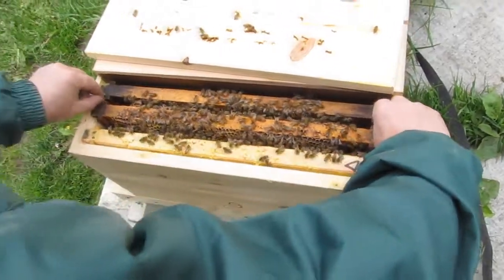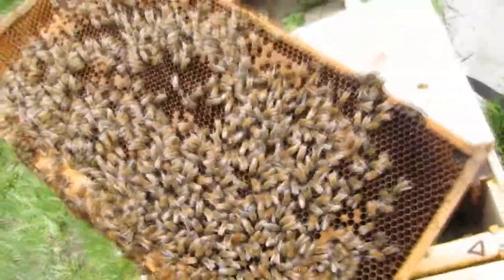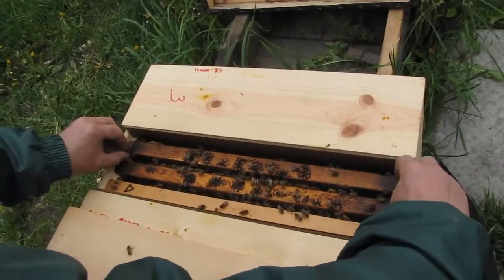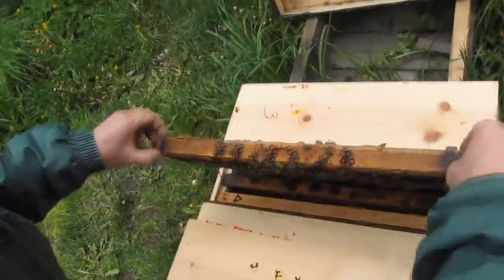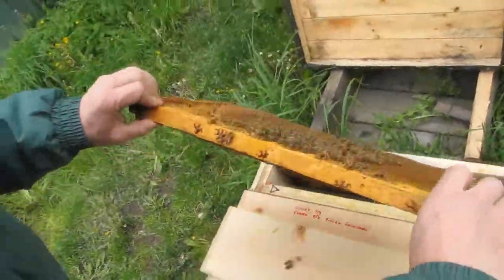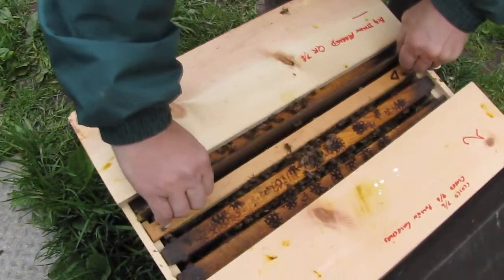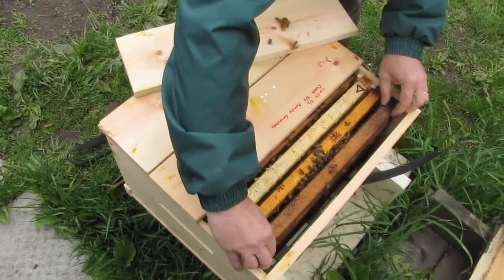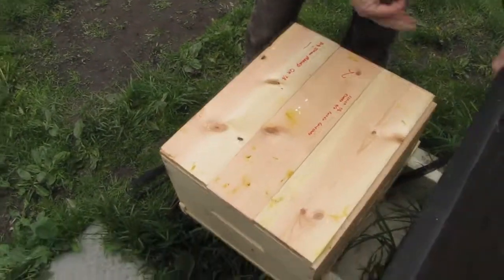Honey Bee Mating Nuc with Large Queen (June 12, 2011)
Checking a friend's honey bee mating nuc (a triple nuc). He has the mating nuc in our backyard because we have an excess of drones from our foundationless hives that virgin queens can mate with.